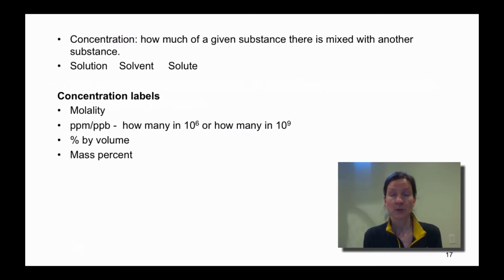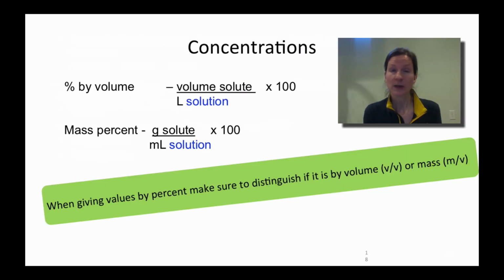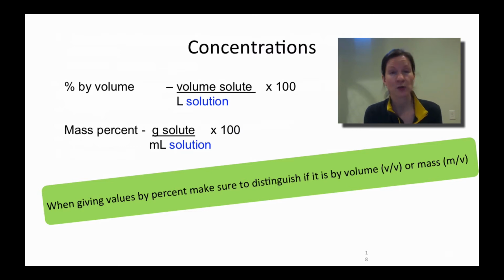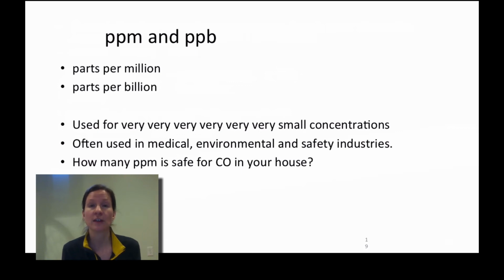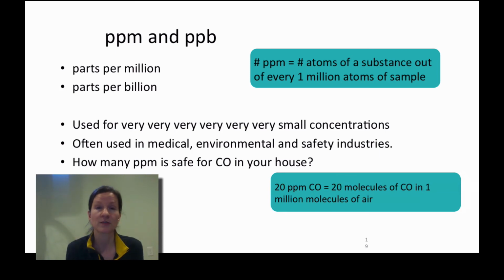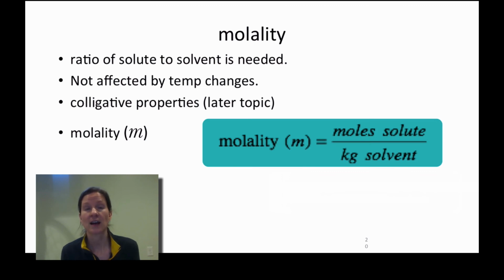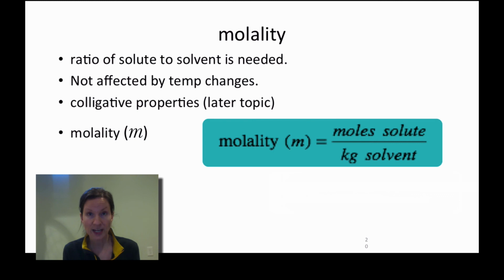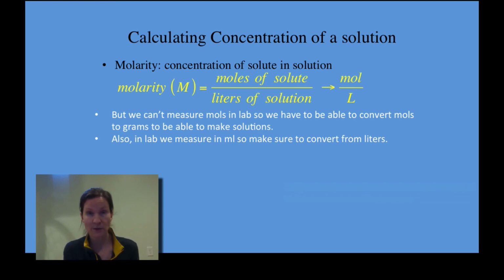11 Solutions: concentration